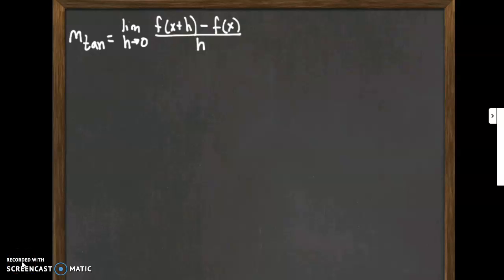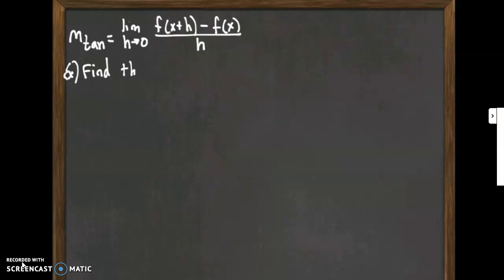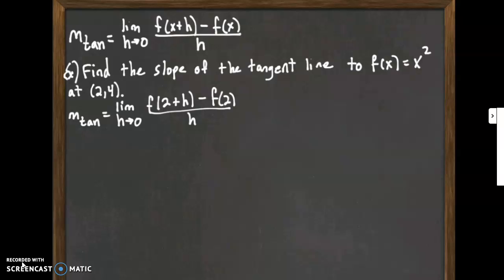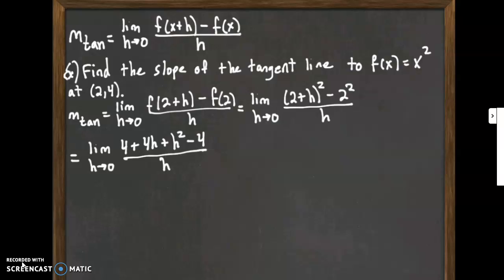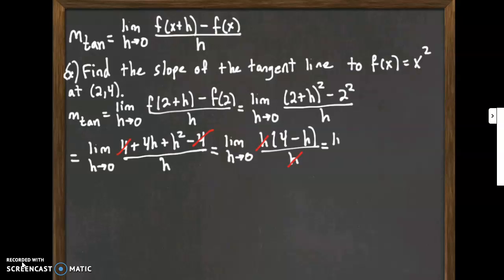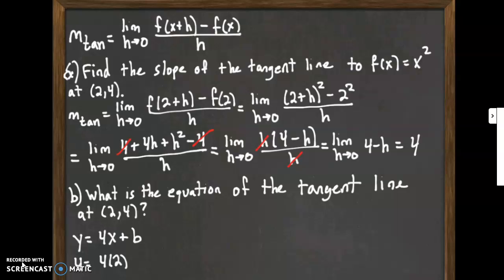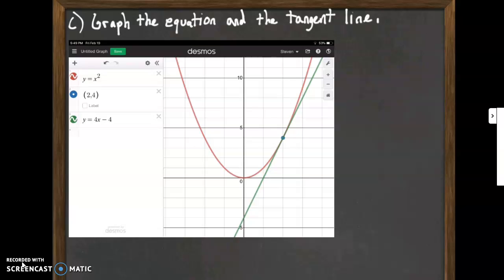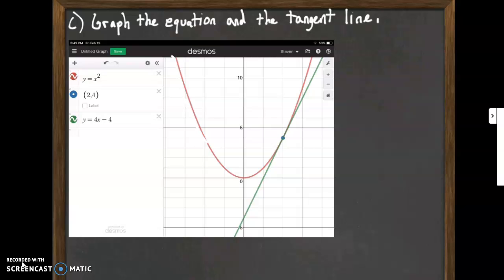Finding the slope of a tangent line